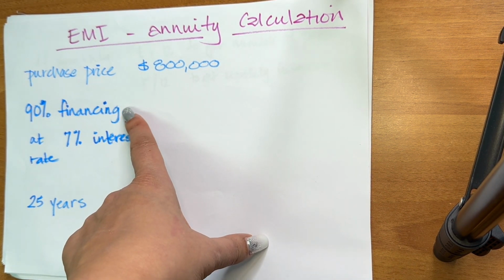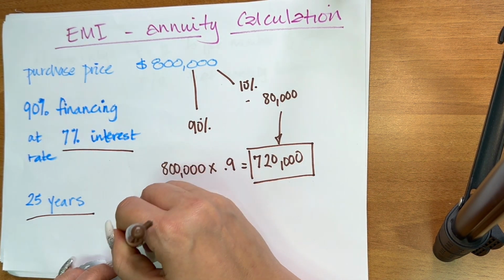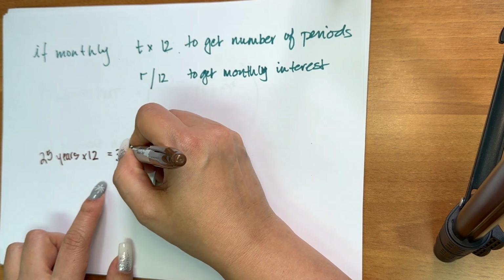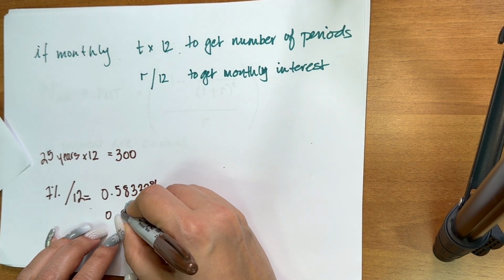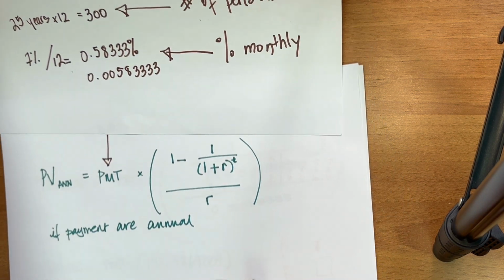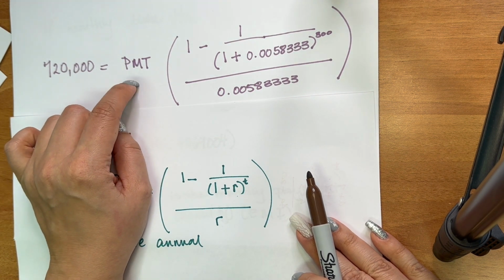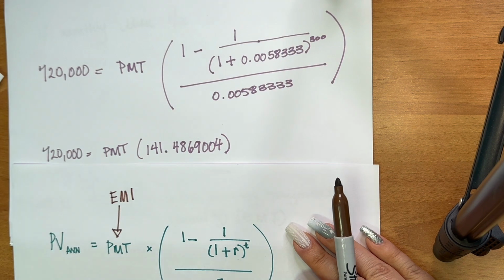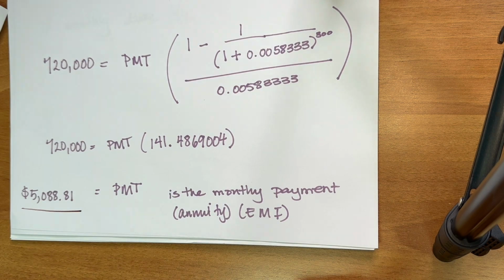BU 8301 EMI Calculations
Quick video for my BU8301 students to show how to calculate a mortgage annuity - Estimated Monthly Installments (EMI)